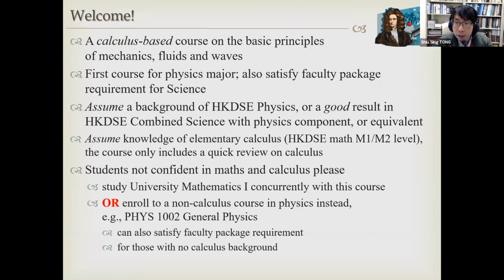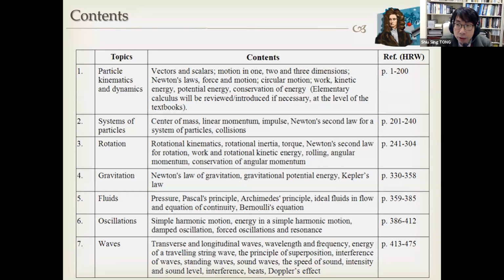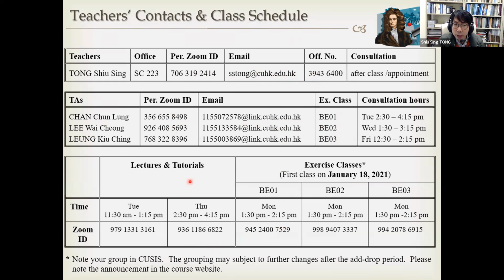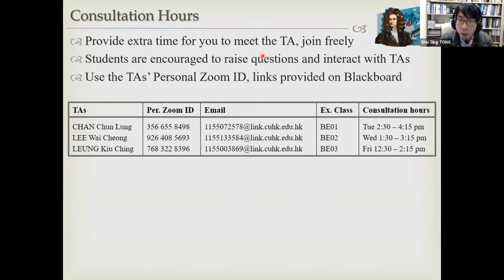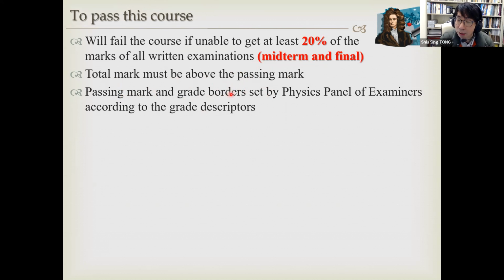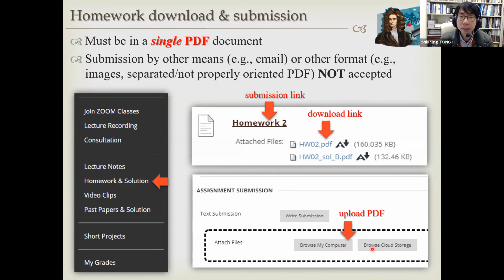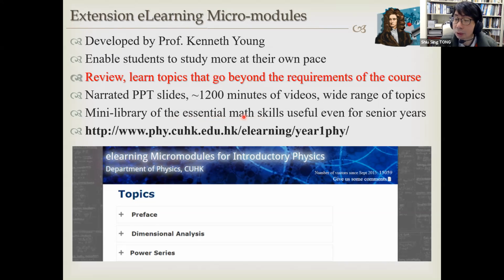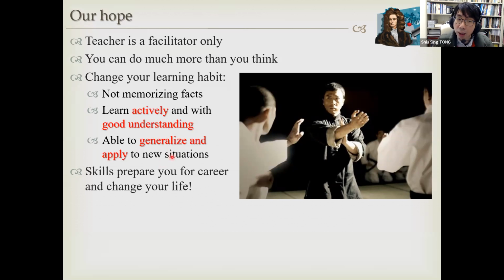GMT20210112 033109 PHYS 1111B 1920x1080